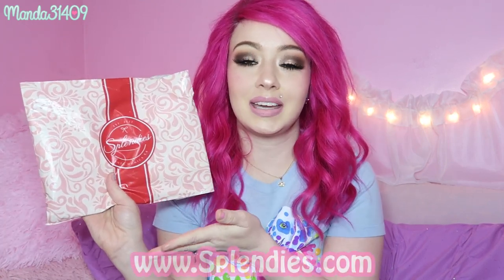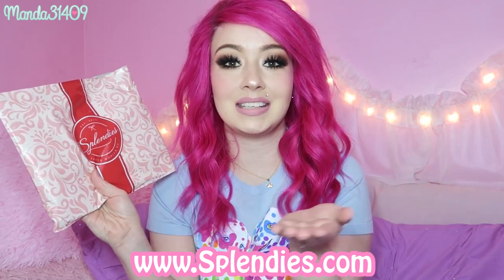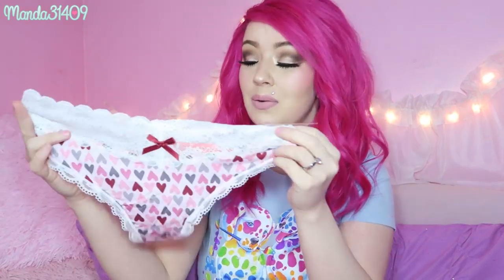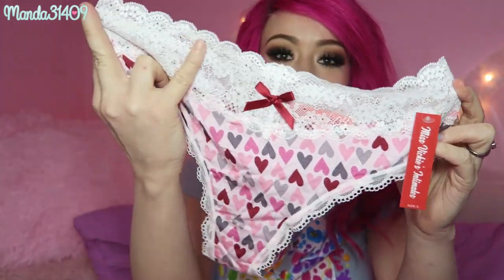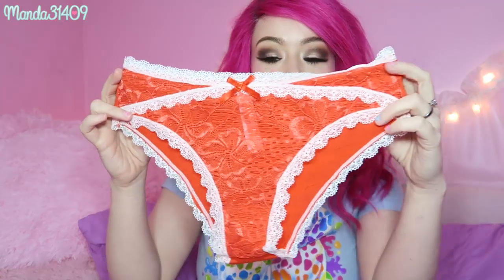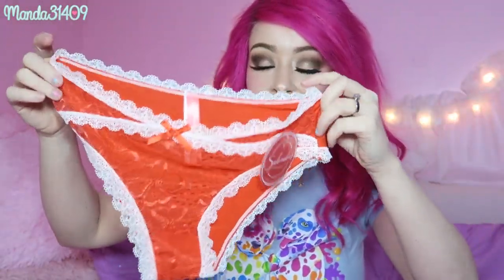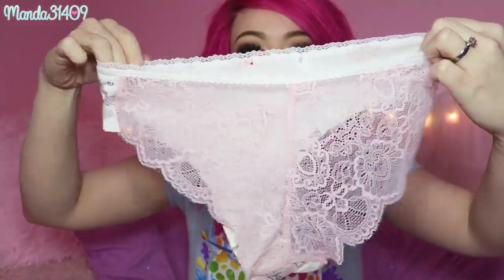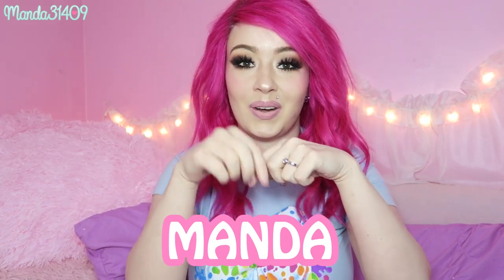Unboxing More Splendies!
Vlog Channel:
Periscope: @Manda31409

♥FILMING/VIDEO INFO♥
•Camera:
Canon Powershot G7x
•Lighting:
45W Fluorescent 14" Ring Light